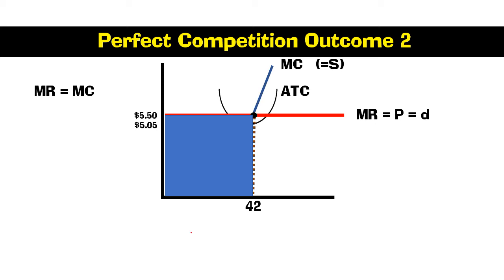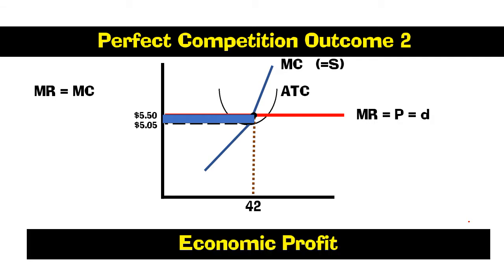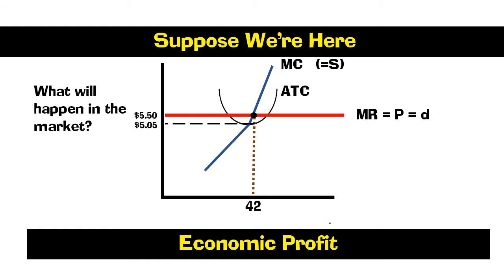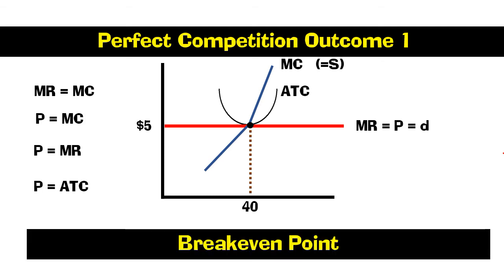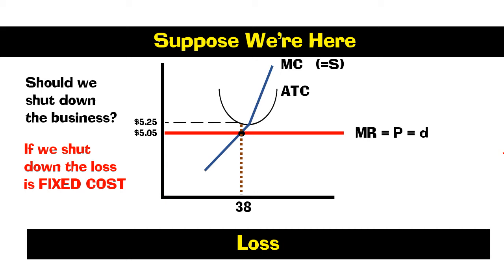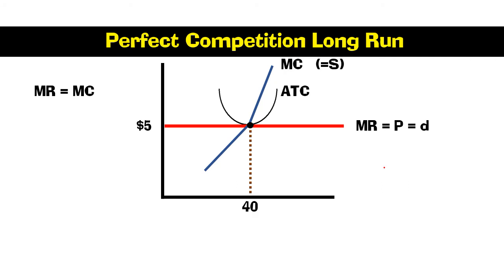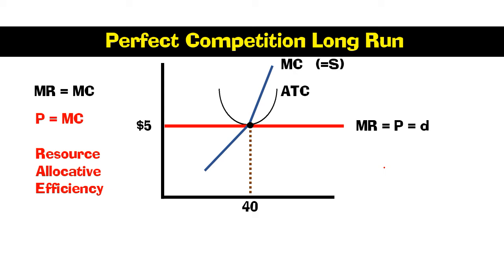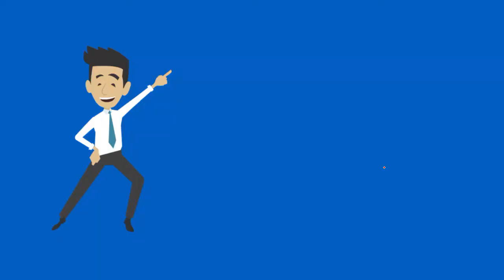102 c12 03